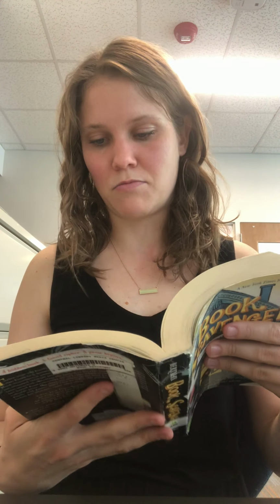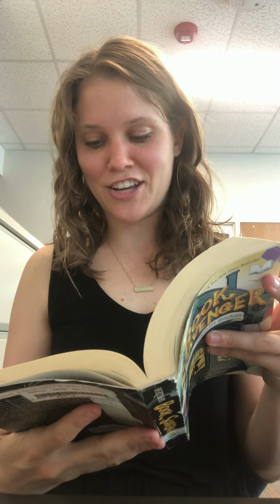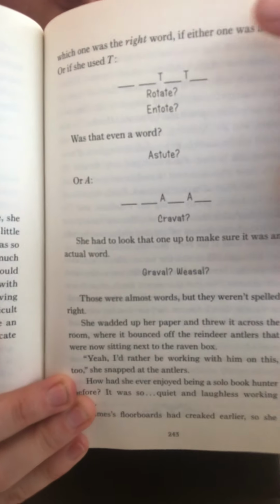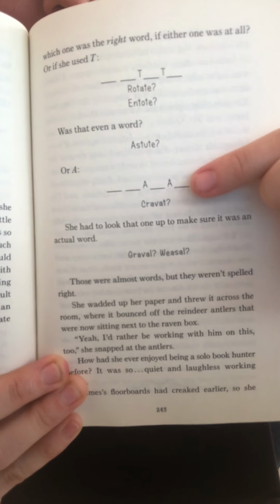Book Scavenger - Ch. 31